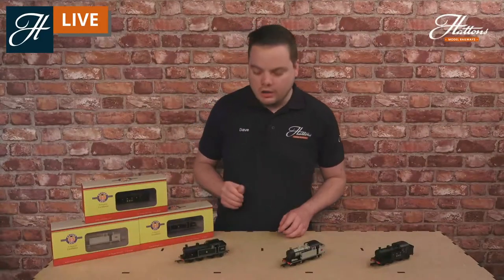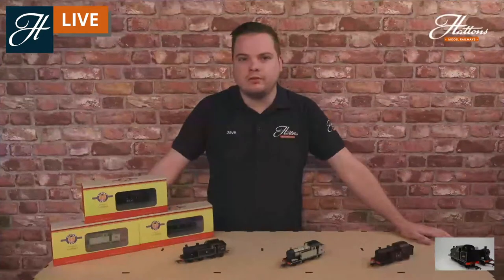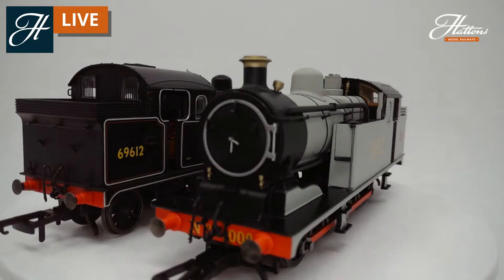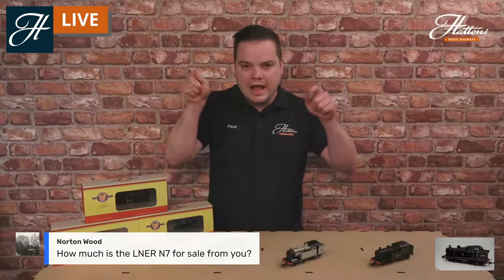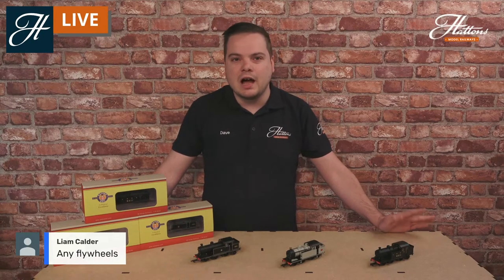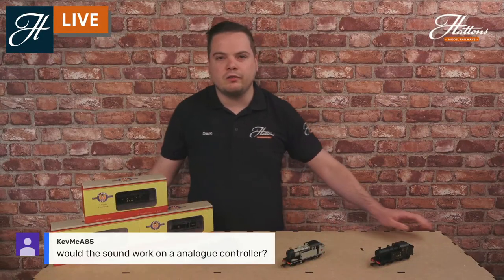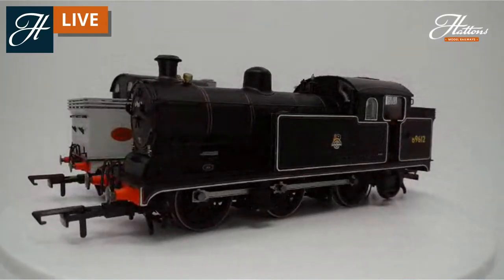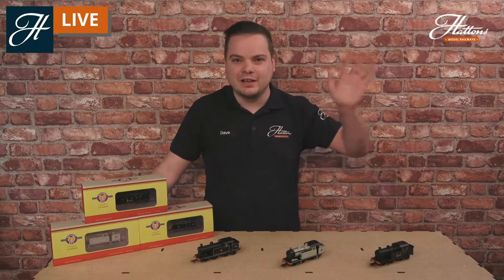Oxford Rail OO GER N7 - Model Focus and Q&A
We're taking a closer look at Oxford Rail's OO gauge Class N7!

Get an up close look at the model's features, the real locomotives history and giving you some great ideas on how to include one in your collection.